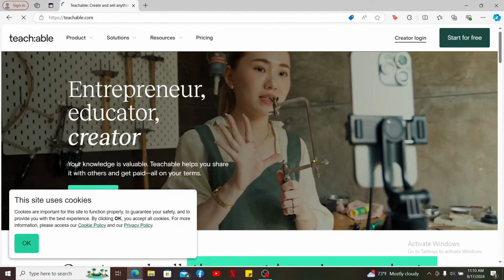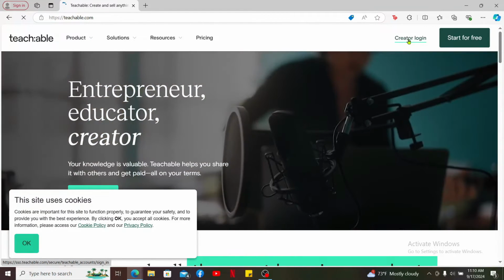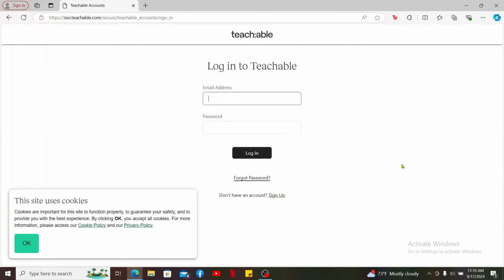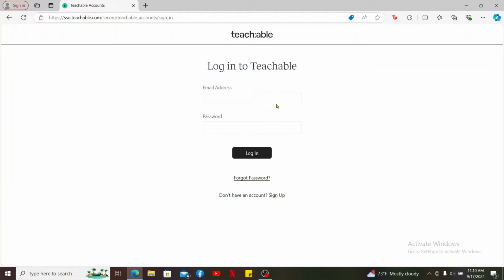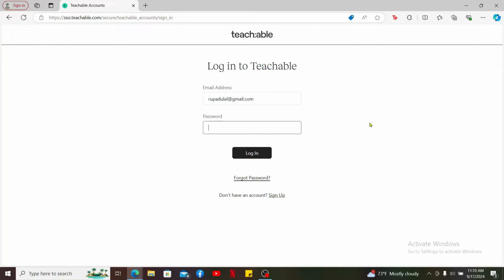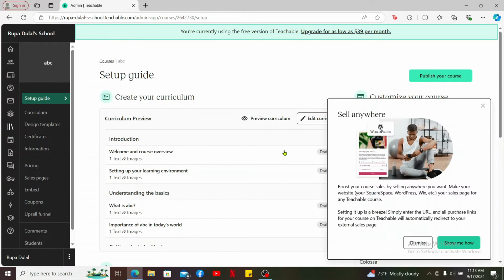How to Login to Teachable Account 2024?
In this video, I’ll show you how to easily log in to your Teachable account, whether you’re an instructor looking to manage your courses or a student ready to access your learning materials. Follow along as I guide you through the login process!